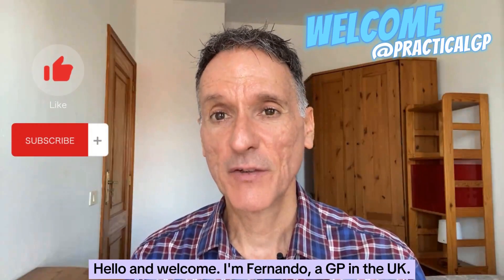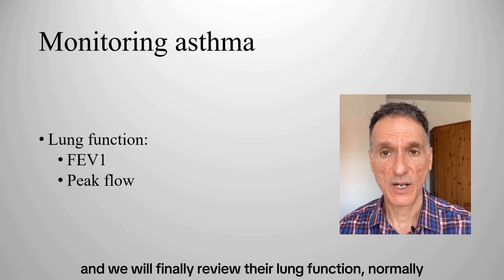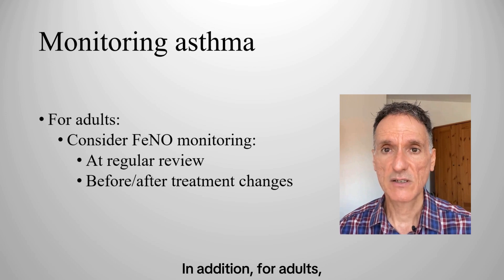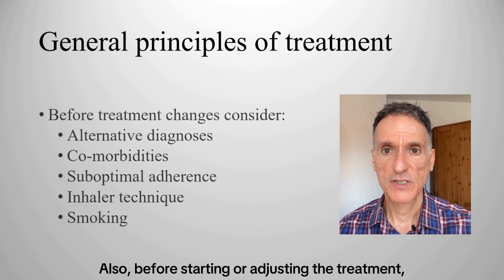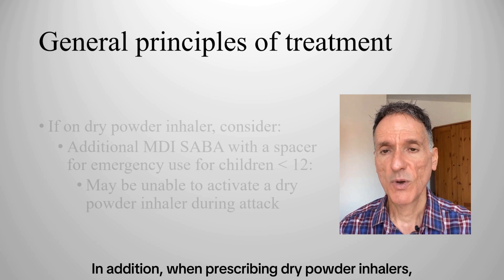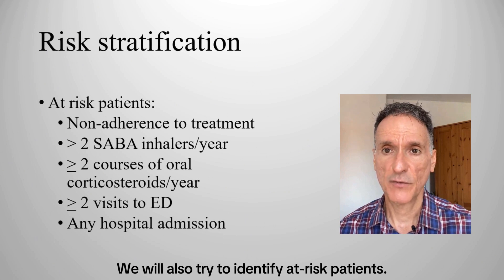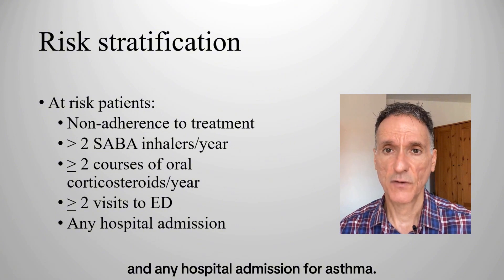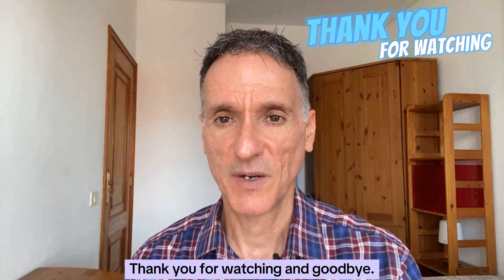The Asthma Revolution Part 4: New Monitoring Advice and Special Groups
This channel may make reference to guidelines produced by the "National Institute for Health and Care Excellence" in the UK, also referred to as "NICE".

My name is Fernando Florido (also known as Juan Fernando Florido Santana), a GP in the UK. In this episode, I will go through the new NICE guideline on diagnosing, monitoring, and managing chronic asthma, NG245, focusing on what is relevant in Primary Care only. Given how extensive the guidance is, in this episode I will just focus on asthma monitoring, general treatment principles, and asthma management in special groups

If you haven’t already, I recommend checking out the previous three episodes on this subject covering “initial assessment and diagnosis”, “asthma treatment in patients aged 12 and over” and “asthma treatment in children aged 5 to 11, and those under 5”

The new guideline is a collaborative initiative developed by NICE, the British Thoracic Society (BTS), and the Scottish Intercollegiate Guidelines Network (SIGN). It replaces previous guidance, and you’ll find a link to it in the episode description.

Tracks:

00:00 – Introduction and welcome
00:44 – Monitoring of asthma
04:03 – General principles of treatment
09:15 – Special groups
10:45 – Delivery of care and organisation
11:19 –Thank you and good-bye

The algorithm C for a summary of the pharmacological management of asthma in people aged 12 years and over can be found here:
The algorithm D for a summary of the pharmacological management of asthma in children aged 5 to 11 years can be found here:
The algorithm E for a summary of the pharmacological management of asthma in children under 5 can be found here:
The MHRA safety advice on the risk of neuropsychiatric reactions in people taking montelukast can be found here:
The table of inhaled corticosteroid doses for the BTS, NICE and SIGN asthma guideline can be found here:

In addition, transmission of this Content is not intended to create, and receipt by you does not constitute, a physician-patient relationship with Dr Fernando Florido, his employees, agents, independent contractors, or anyone acting on behalf of Dr Fernando Florido.